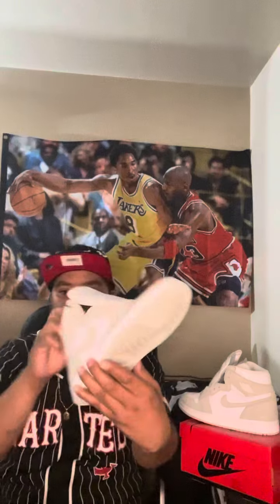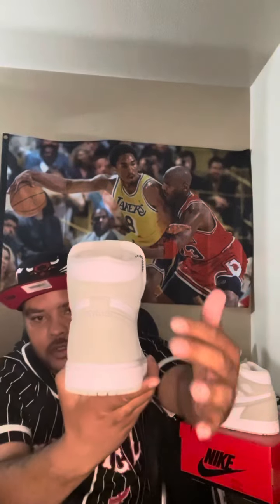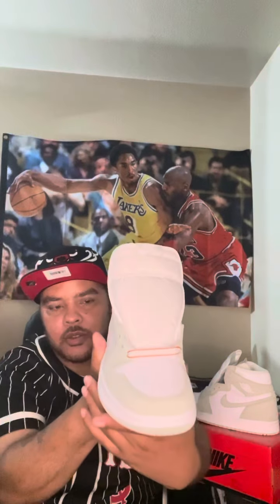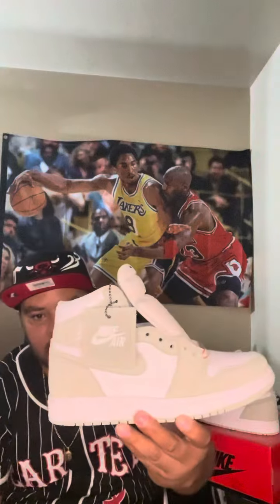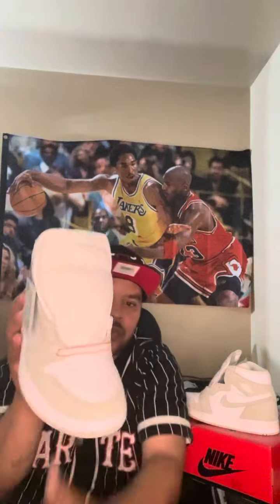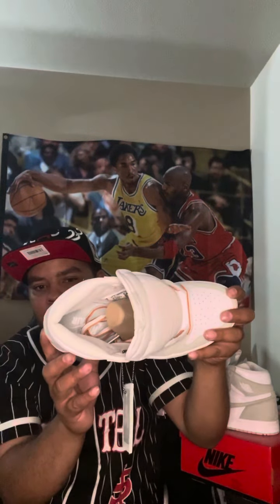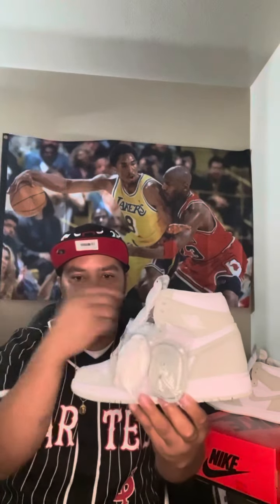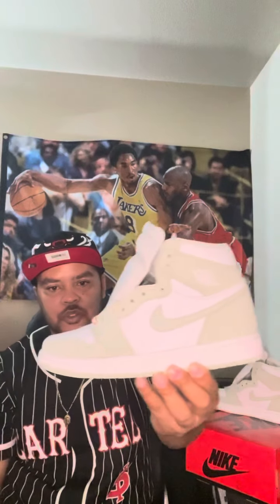Air Jordan 1 SeaFoam